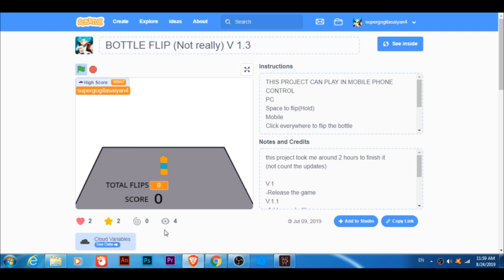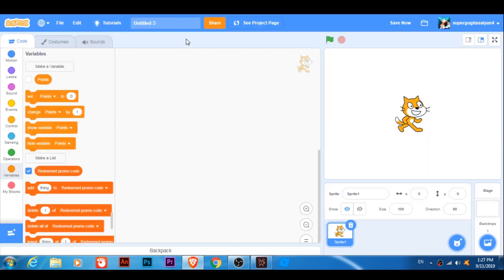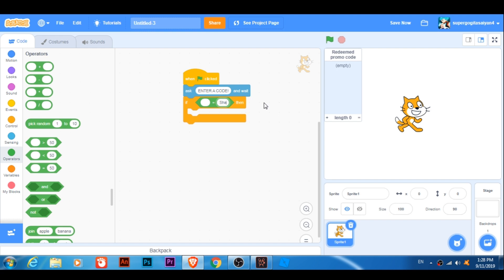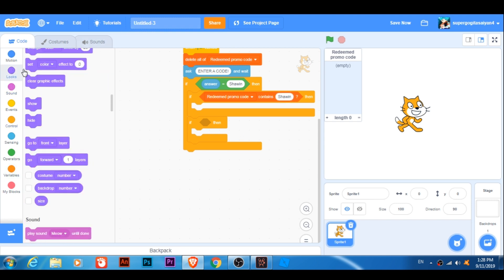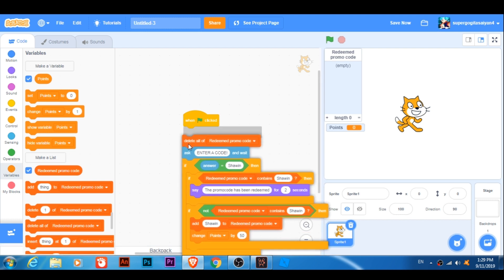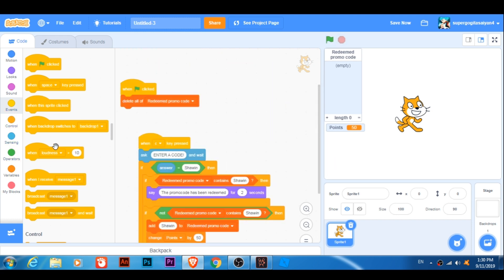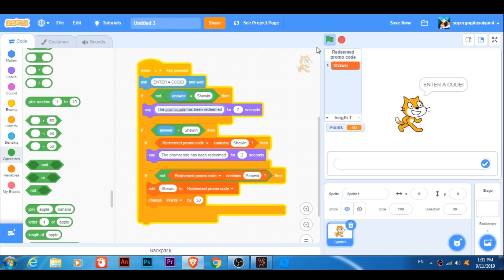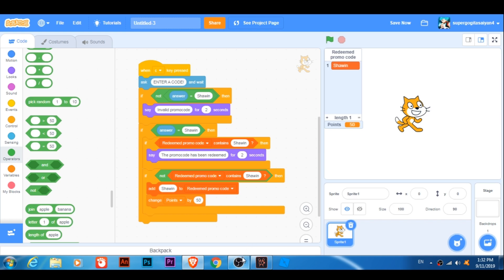How to make a redeemable code on scratch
Hello guys,In this video I been showing you guys how to make a redeemable code on scratch which is very easy to make it
if you have any question make sure to ask me on discord